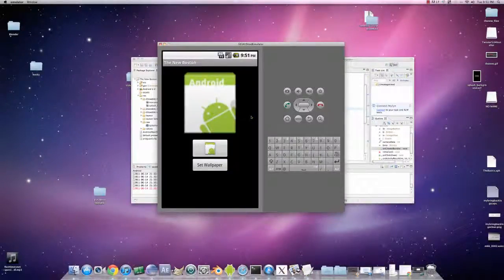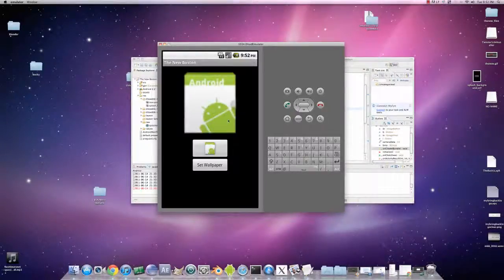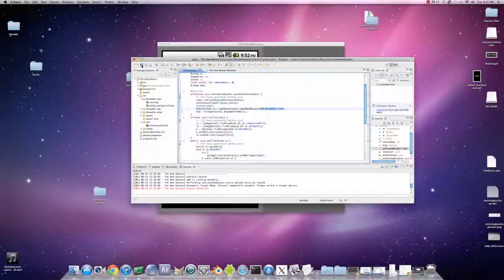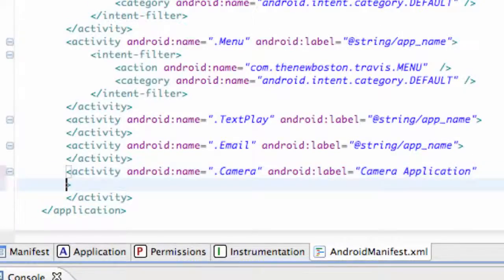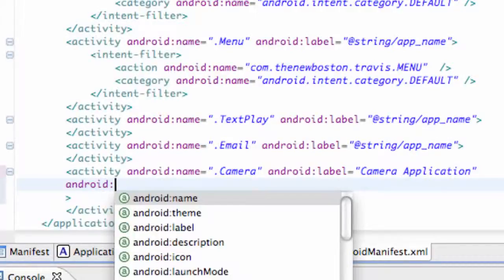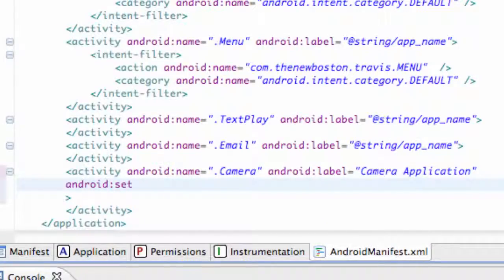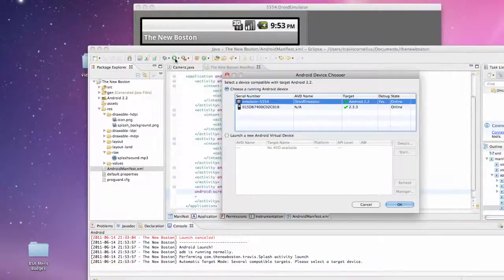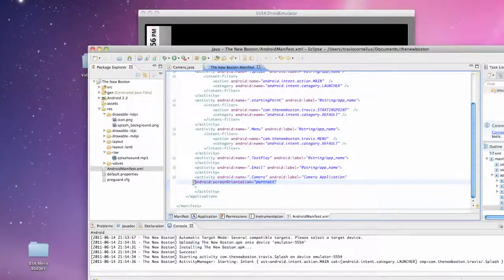Android Application Development Tutorial 43 Set Fixed Screen Orientation YouTube 720p